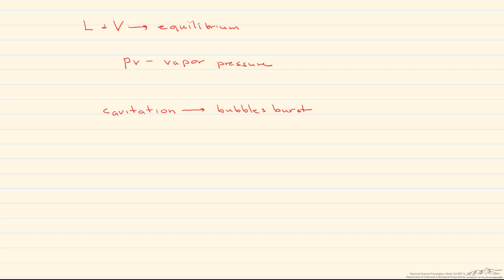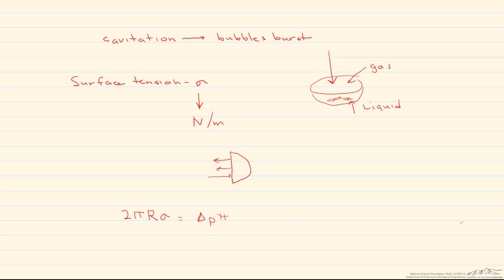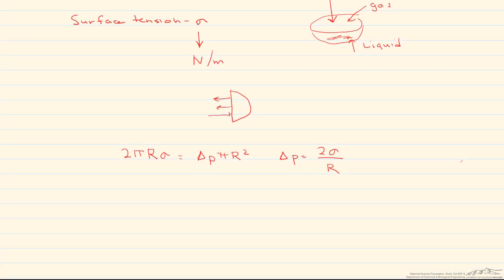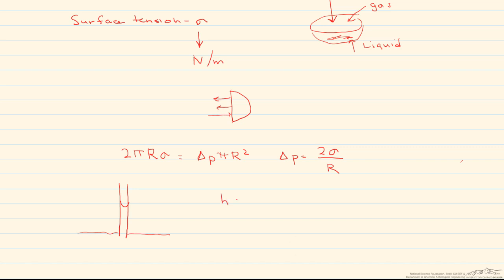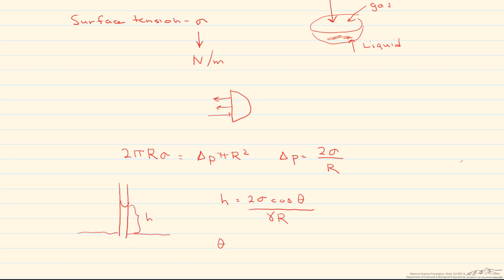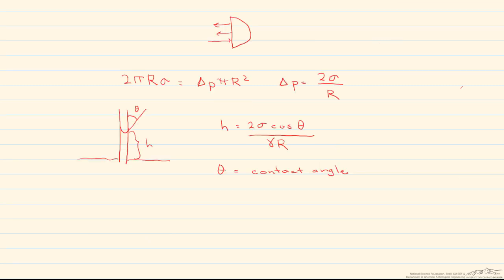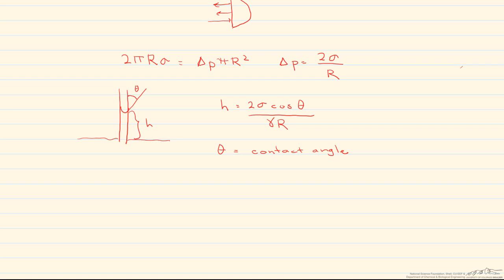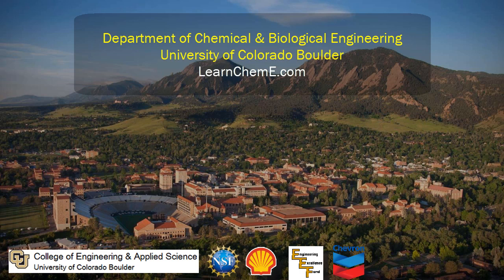Properties of Fluids Part 2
Organized by textbook Explains two fluid properties: vapor pressure and surface tension.  Made by faculty at the University of Colorado Boulder, Department of Chemical & Biological Engineering.